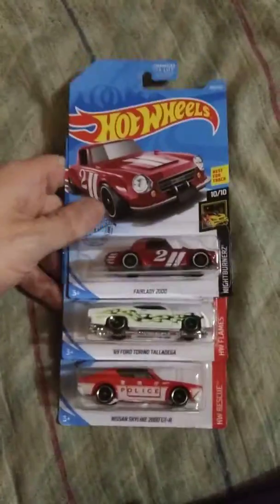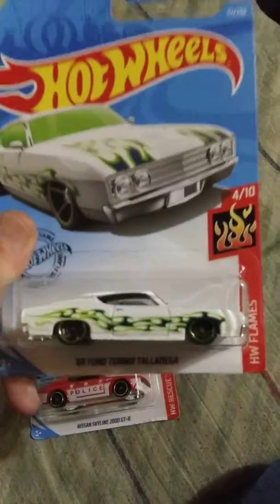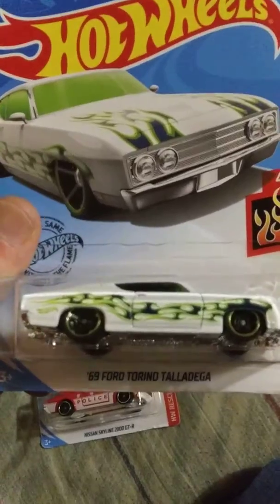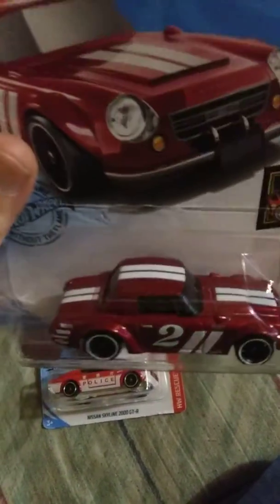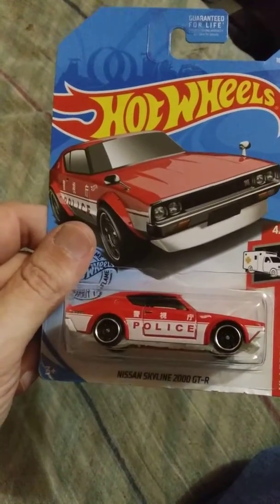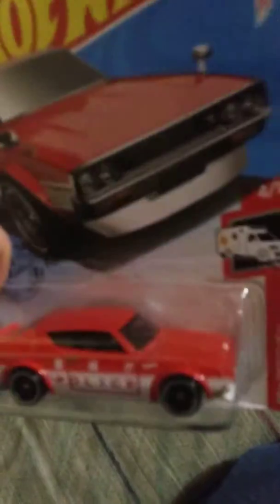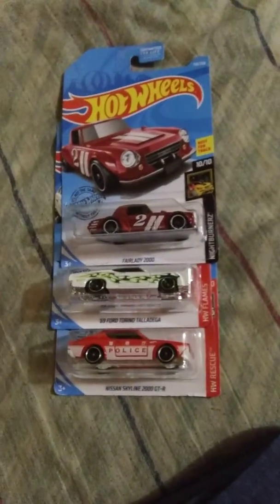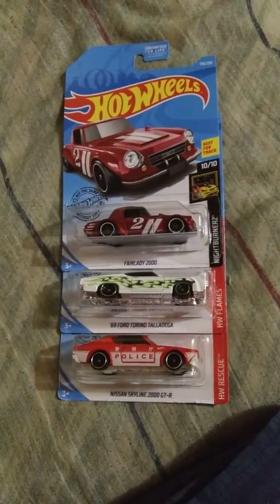Hotwheel finds!!!!! 😊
No more Hotwheels for awhile maybe 2 or 3 weeks. I'm looking for Q case and new 2020 A case Hotwheels.